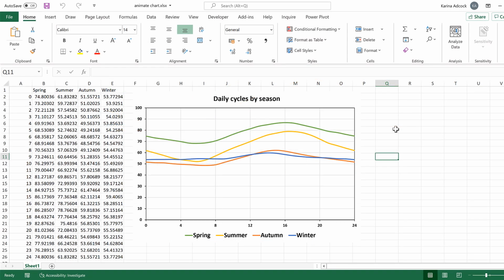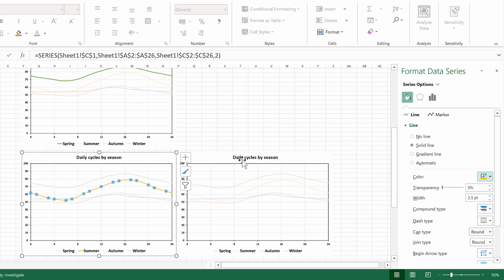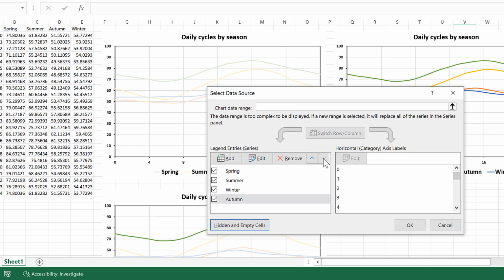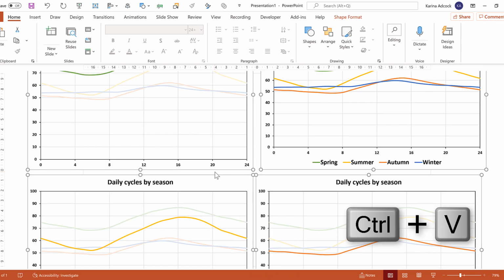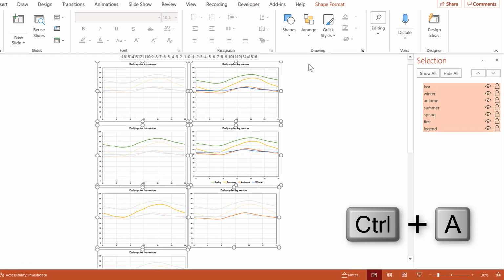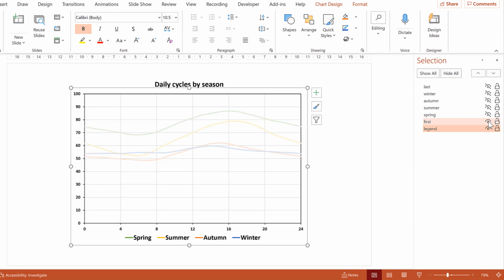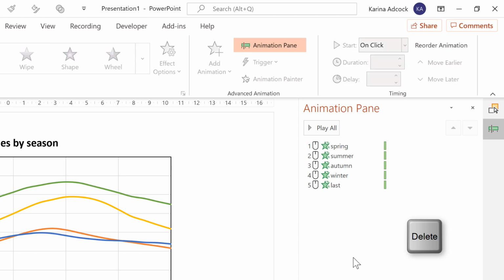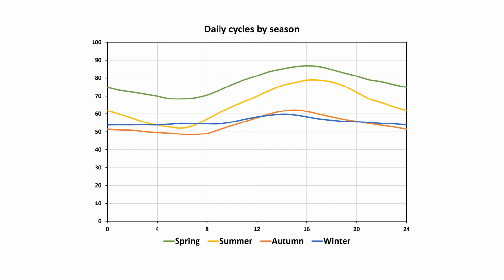How to animate a chart in powerpoint | Change line colors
Make lots of charts and stack them all on top of each other.